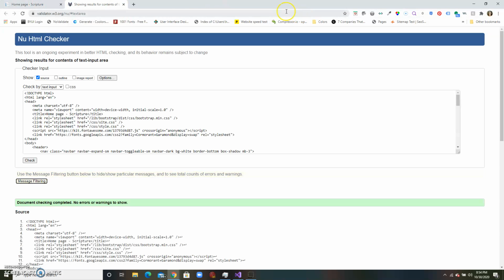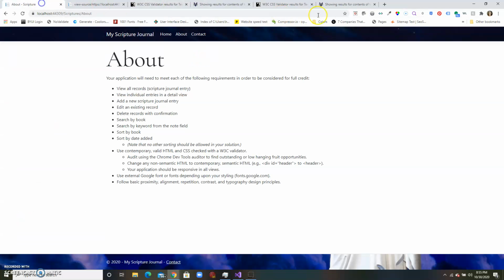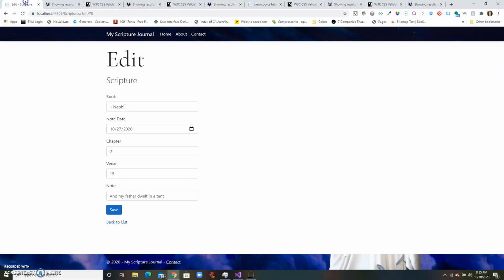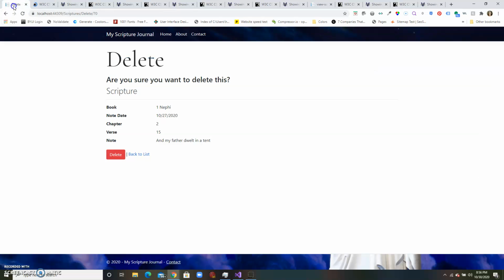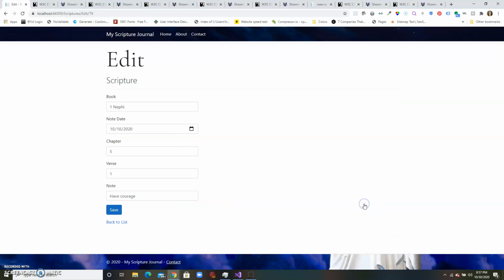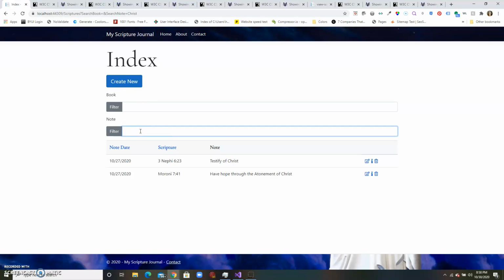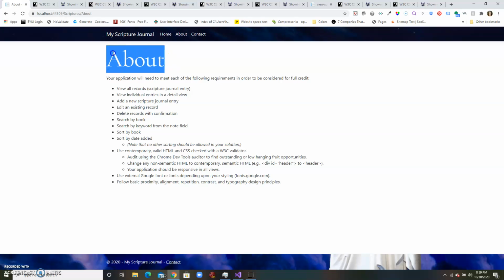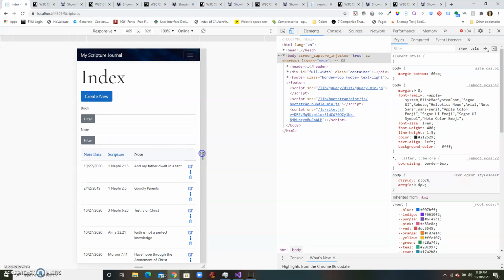CIT 365 Week 7 - My Scripture Journal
The My Scripture Journal web application overview development modified from the Microsoft Tutorial: Create a Razor Pages web app with ASP.NET Core.